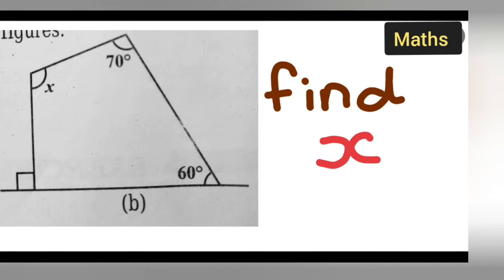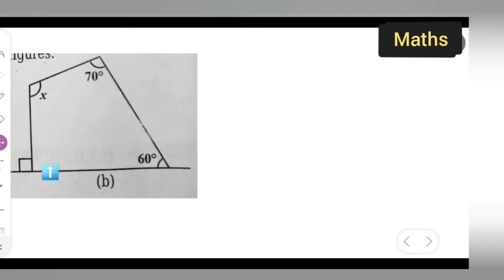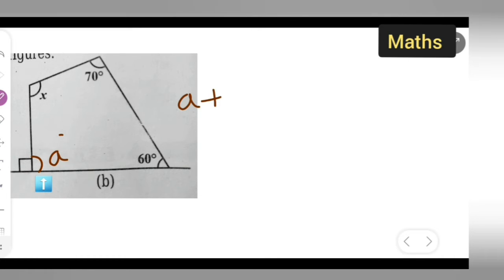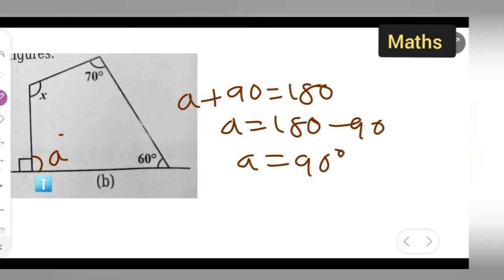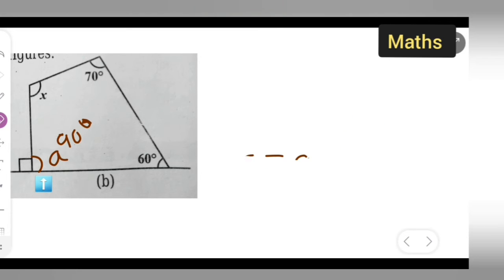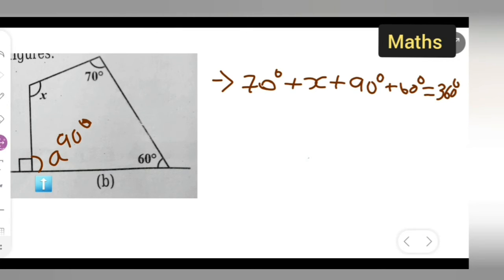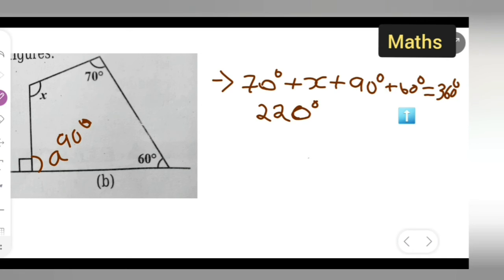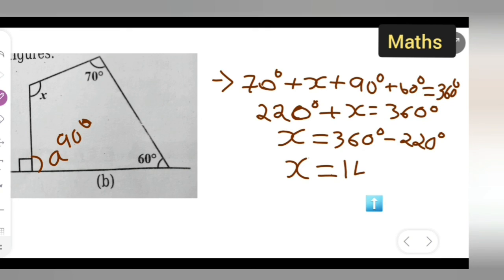find the value of x in the given figure | class 8th maths | part b